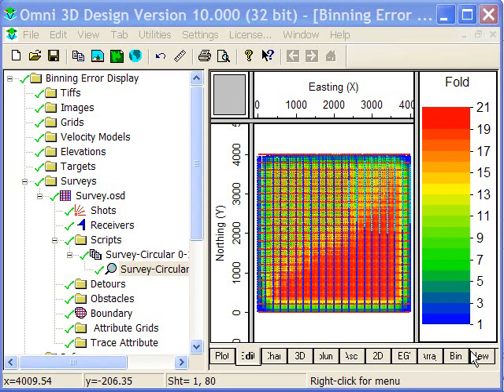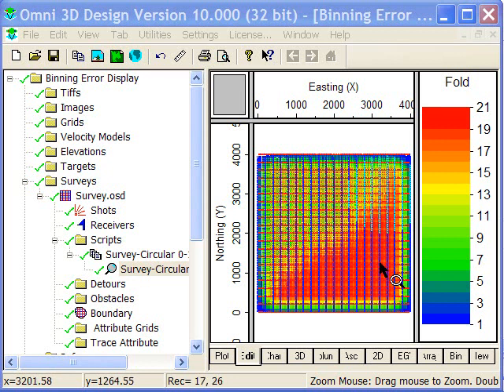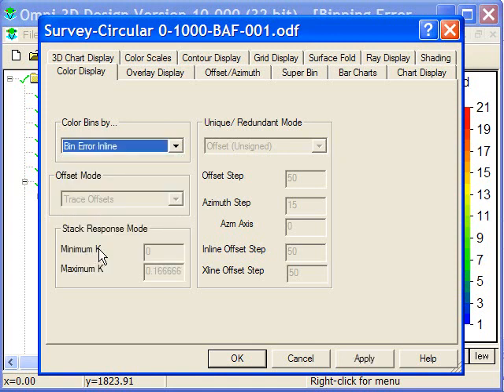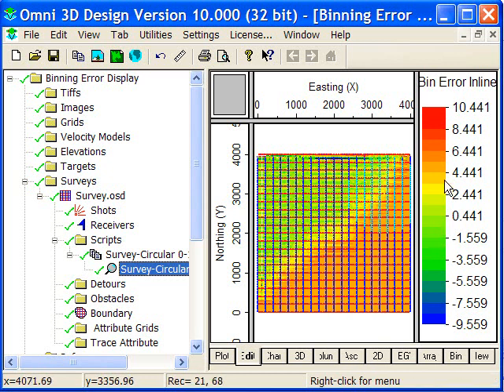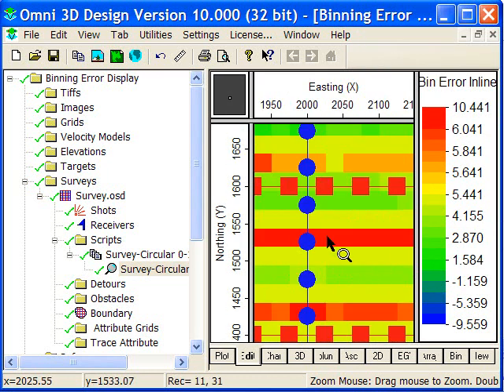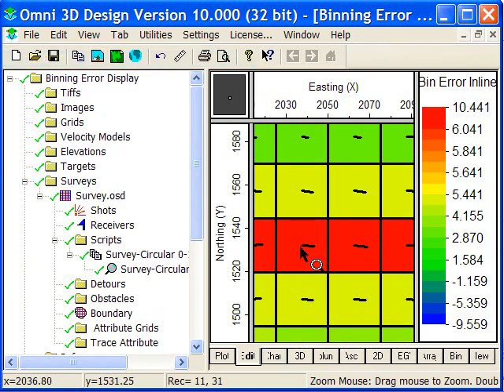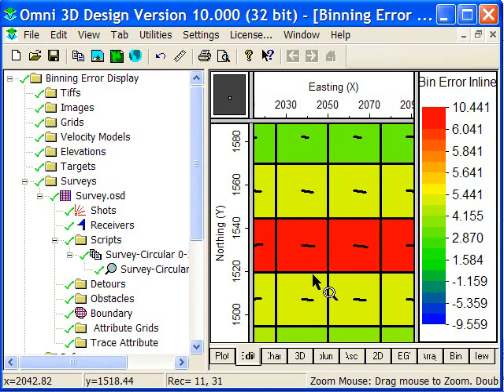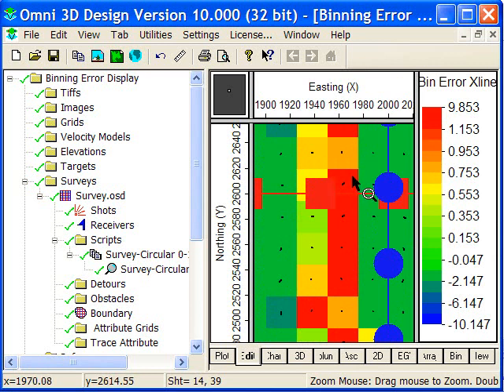how to calculate the binning Error in OMNI 3D, OMNI 3D traiming, GEDCO training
How to do bin analysis of 3D survey using OMNI 3D